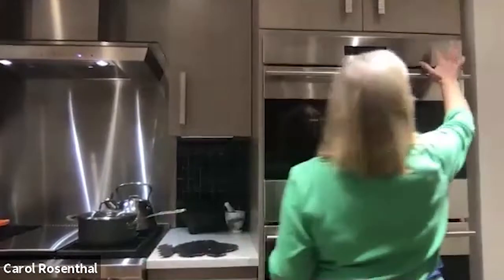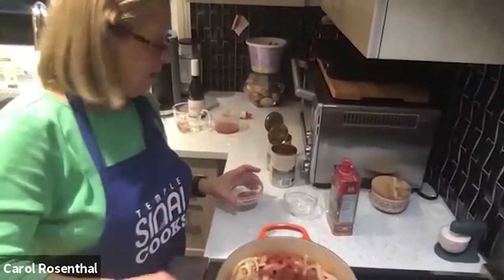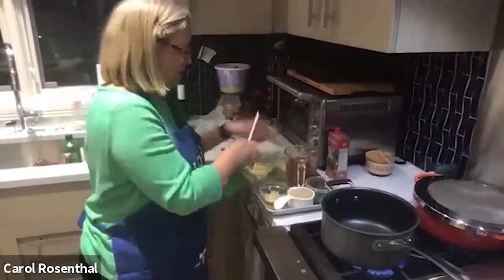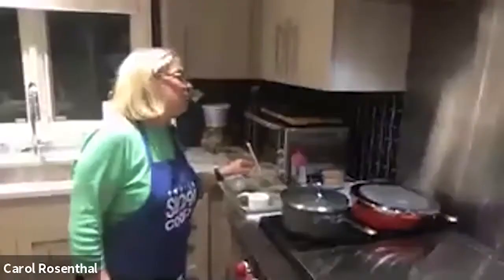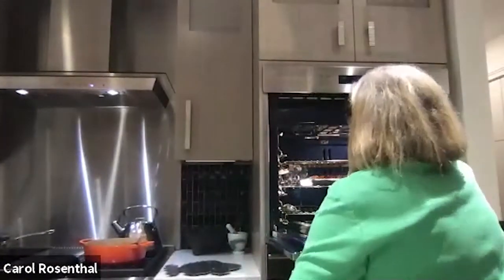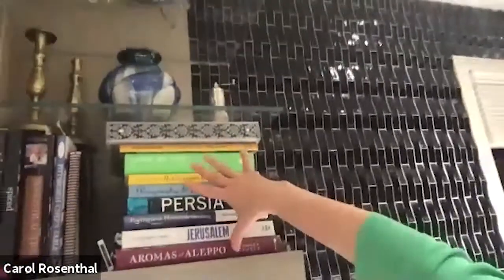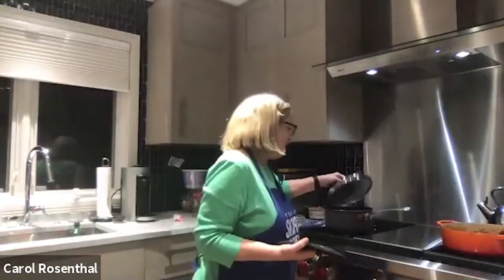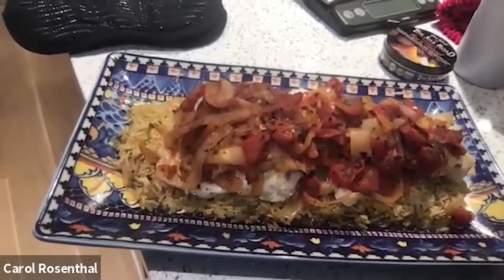Cook Along with Carol Rosenthal, Greek Baked Fish, Oct. 14, 2020